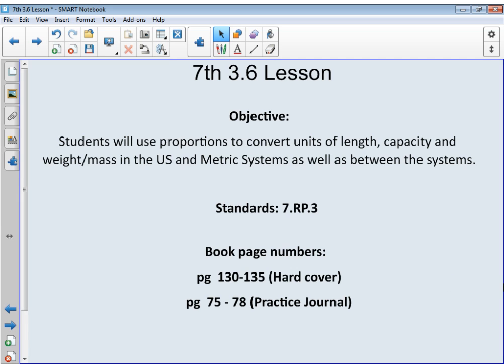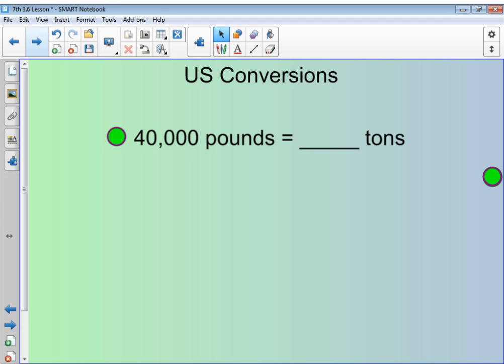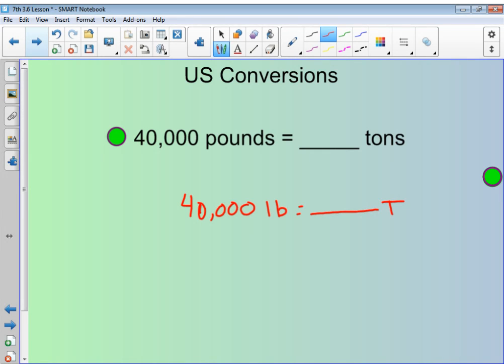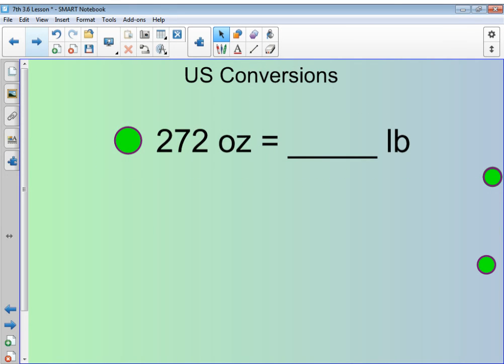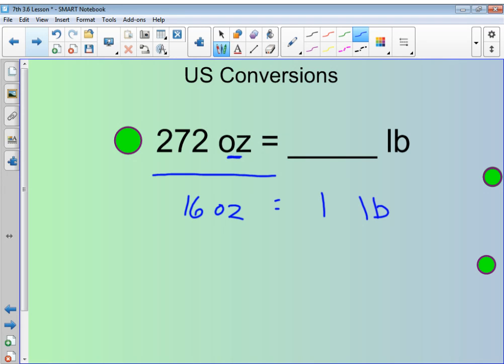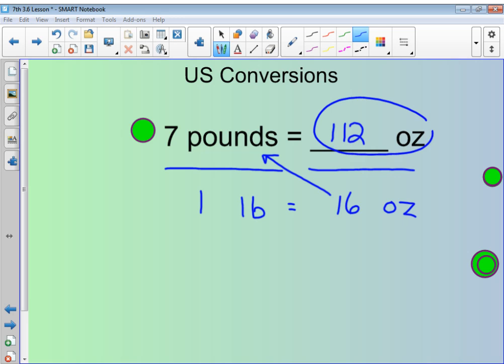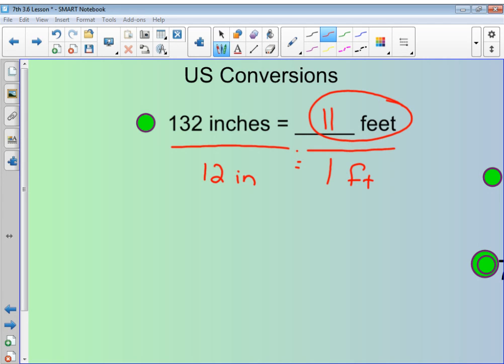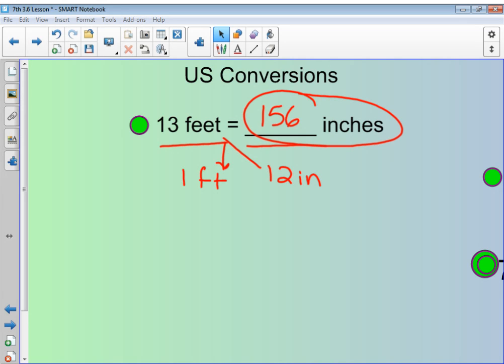7th 3.6 US Conversions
Using proportions to convert between units in the US system of measure.